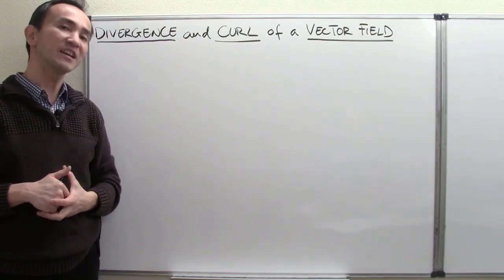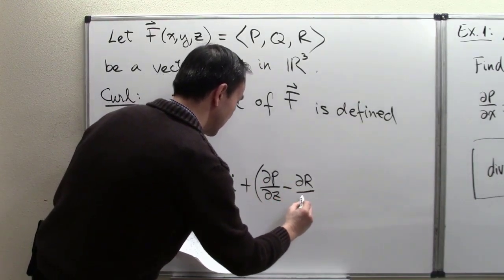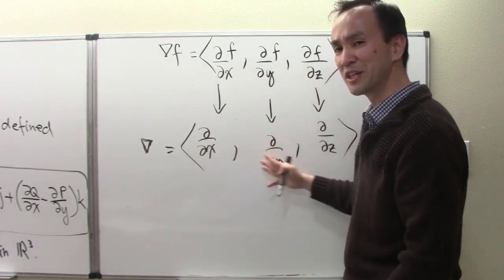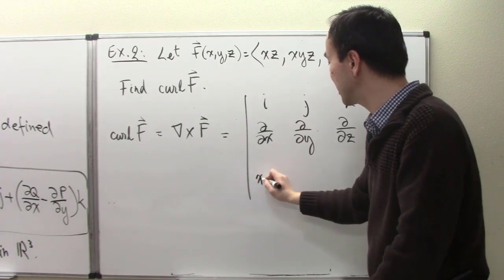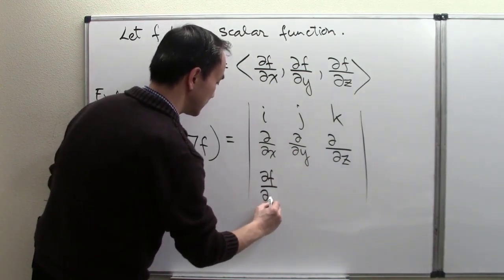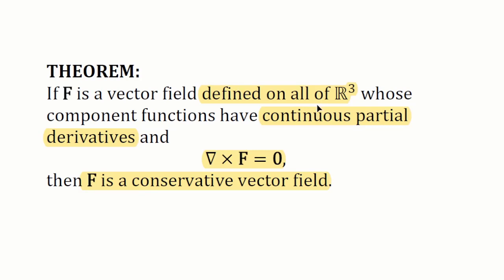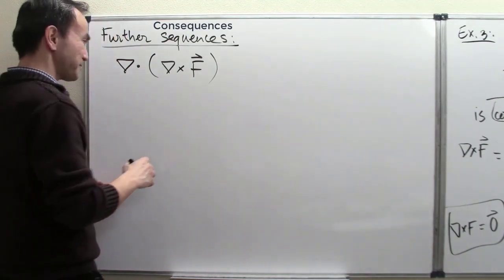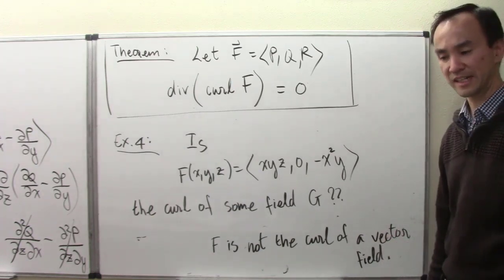254 Vector Calculus Divergence and Curl